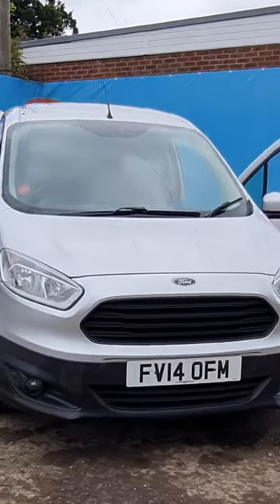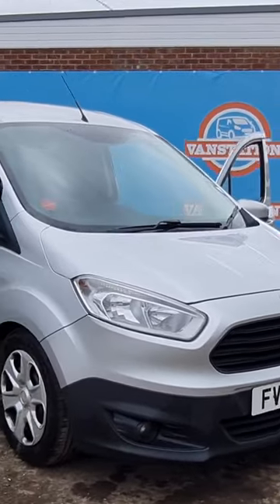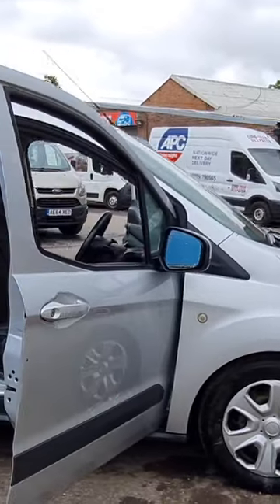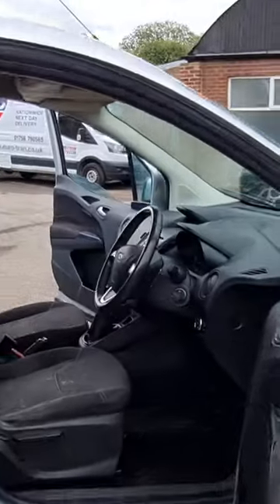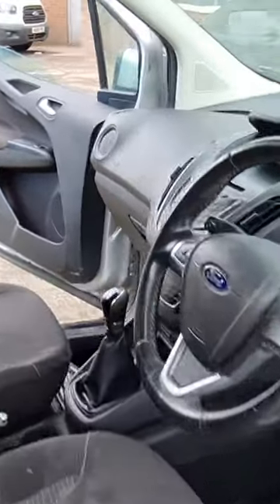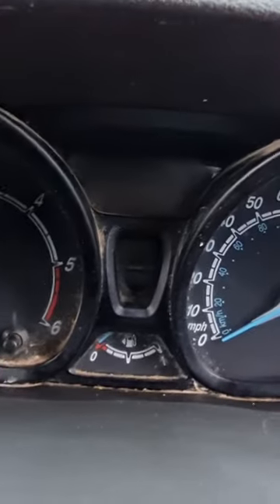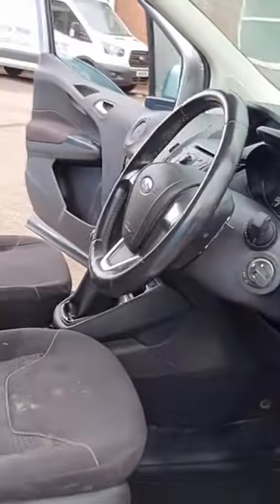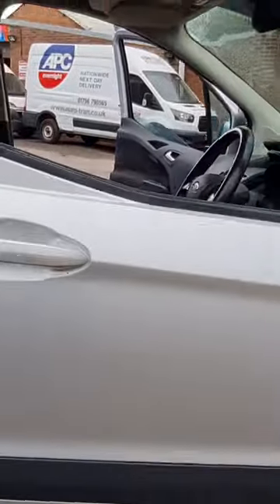(£) 2014 TRANSIT COURIER TREND TDCI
2014 FORD TRANSIT COURIER TREND 1.6 TDCI, 5 SPEED MANUAL, FWD, PANEL VAN, GENUINE 113K MILES, EXCELLENT RUNNER, STARTS AND DRIVES GREAT, A/C, ELECTRIC WINDOWS, 1 FORMER KEEPER, VERY CLEAN INSIDE AND OUT